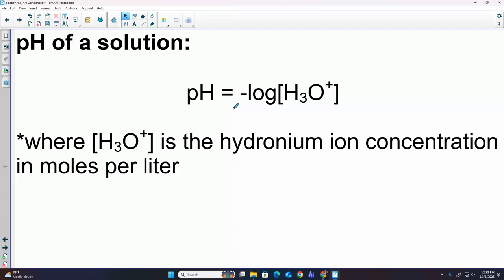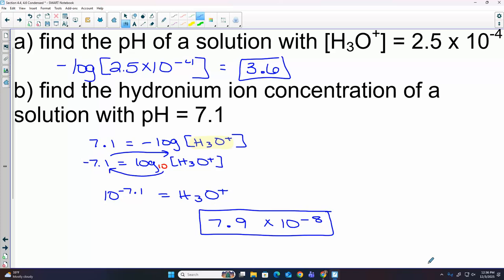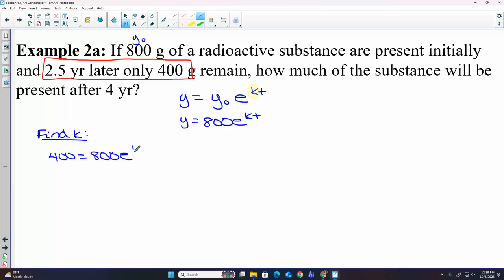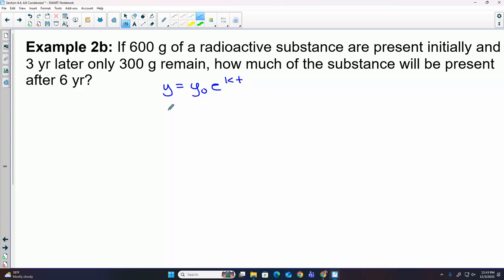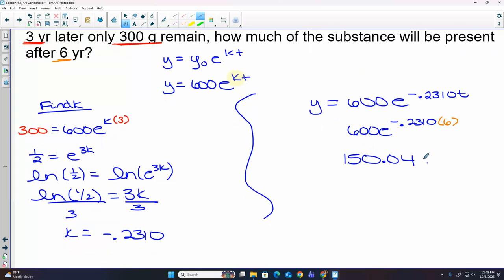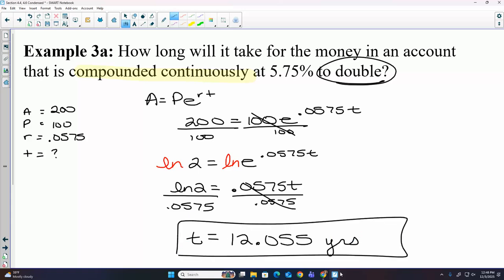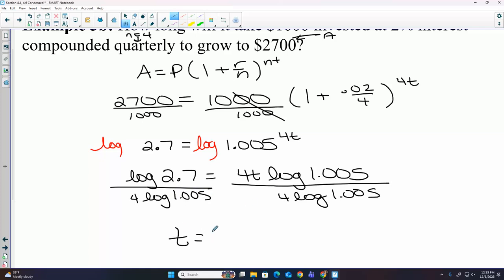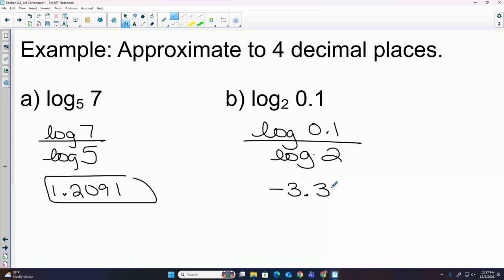Section 4 4, 4 6 Dec 3